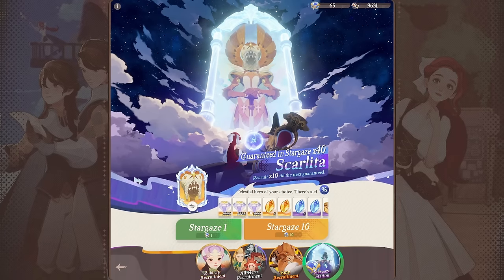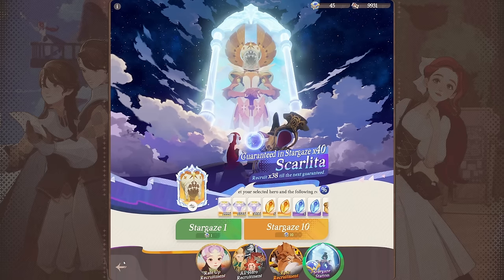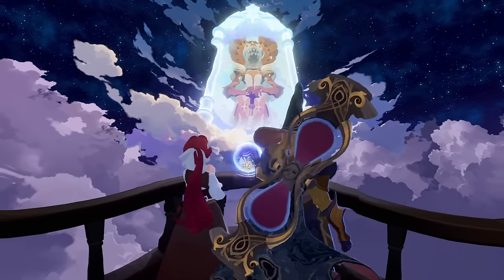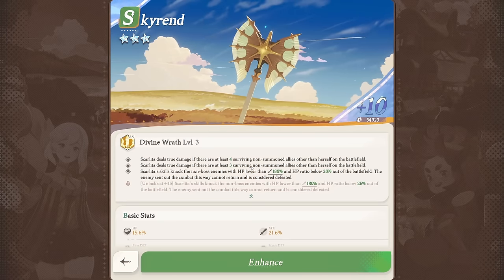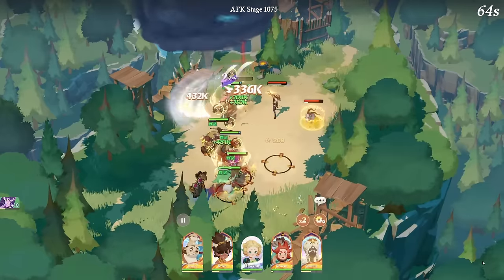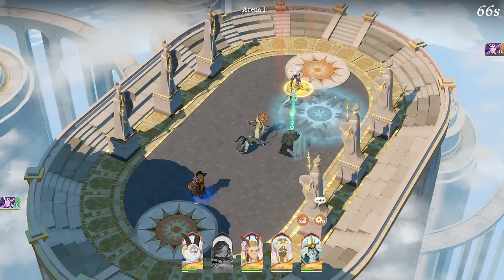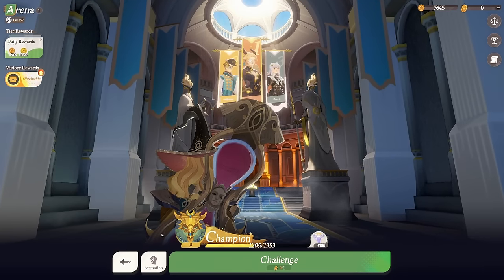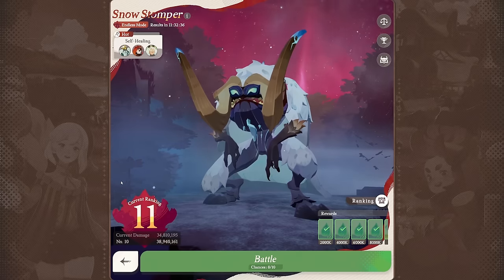True Damage Nukes?! Supreme+ Scarlita Test!!!